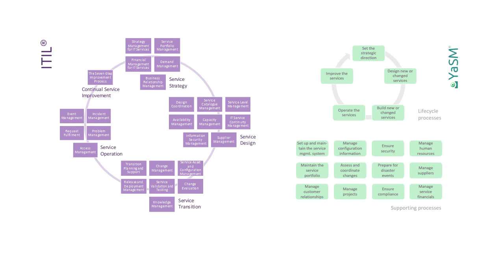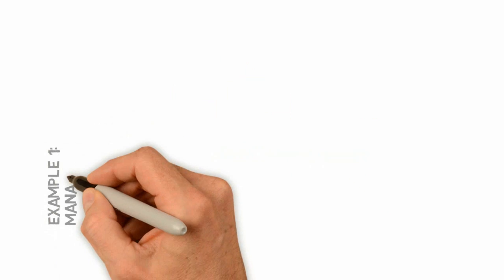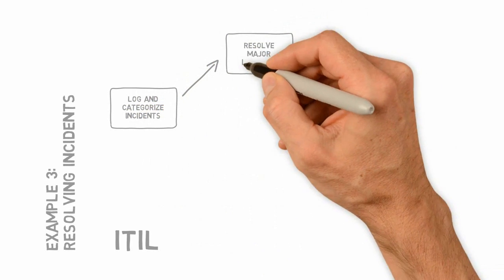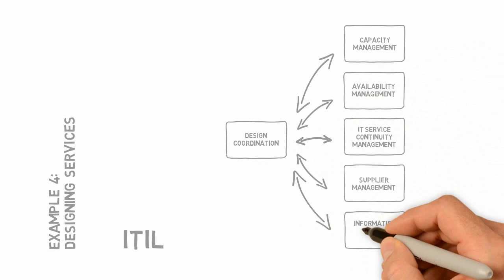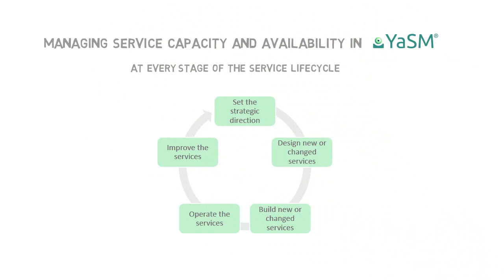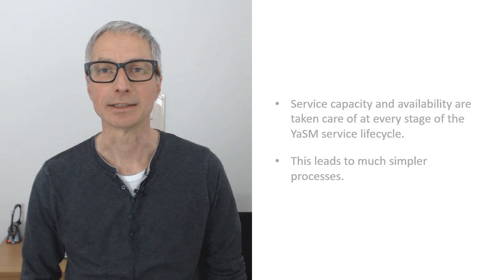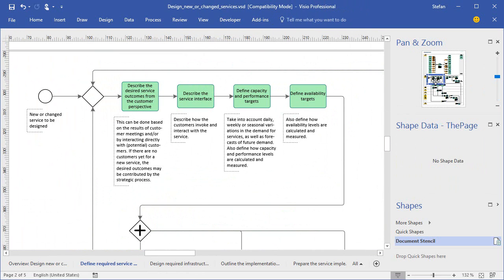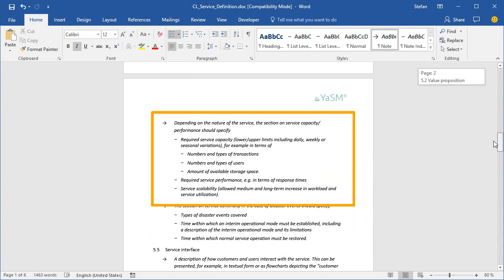YaSM and ITIL V3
YaSM and ITIL® V3 (ITIL 2011) have a lot in common: Both methods provide advice for managing services - but YaSM is less complex and easier to understand.
Above all, the YaSM service management model has a very clear structure. And we introduced lots of fresh ideas that make the whole framework more accessible and ready-to-use.

In this video Stefan Kempter gives you a better understanding of the similarities and differences between YaSM and ITIL® by taking you through a couple of examples, and he shows you how we managed to create a streamlined framework that is in line with ITIL® and covers all key aspects of service management best practice.

► Time stamps for this video are as follows:
0:00 YaSM / ITIL®: Similarities, differences
0:54 Process structures: Comparison ITIL V3 and YaSM
2:06 Where YaSM is simpler: Change / Incident Management (ex.)
2:49 Example for established best practice
3:38 Rather difficult in ITIL: Service Design
4:22 Simpler process interfaces in YaSM
6:25 YaSM model: process diagrams, checklists
8:43 YaSM - not simply 'ITIL light'
9:03 More about YaSM service management

In the YaSM Wiki you can find a complete introduction to YaSM and service management best practice:

YaSM® is a registered trade mark of IT Process Maps GbR.